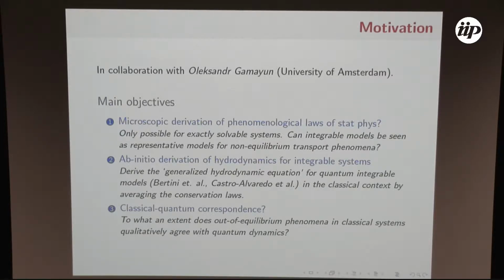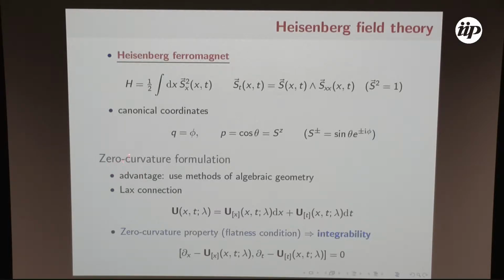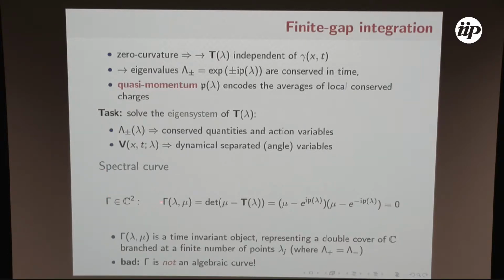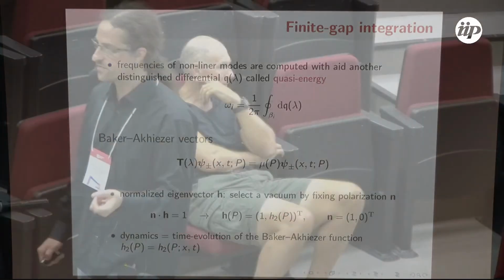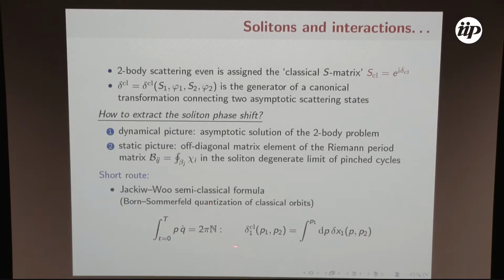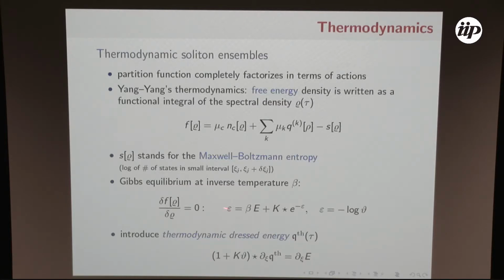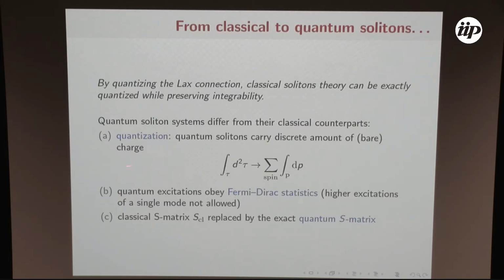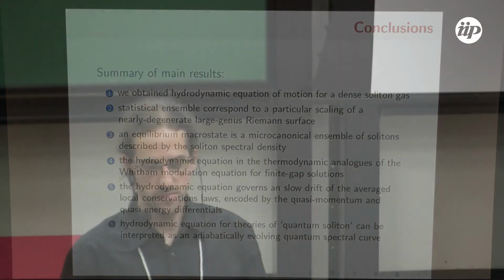Thermodynamics and hydrodynamics in classical and quantum theories of solitons - Enej Ilievski